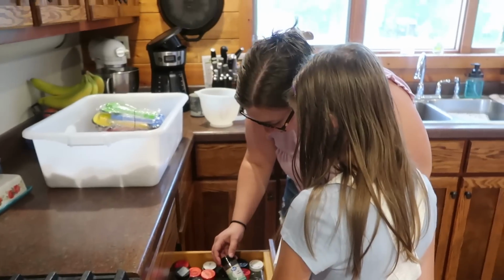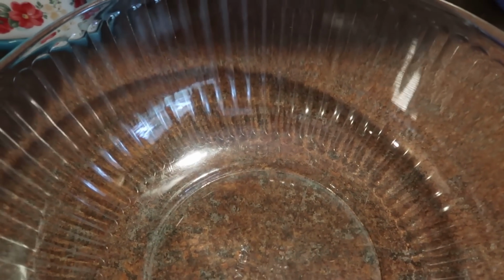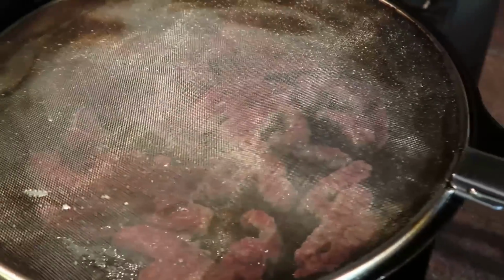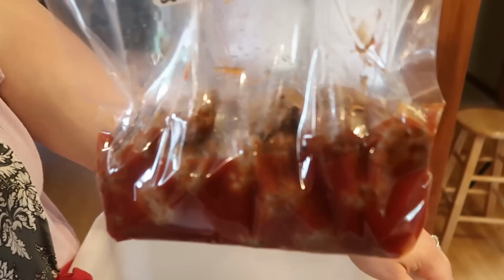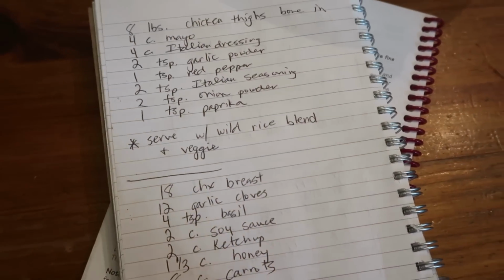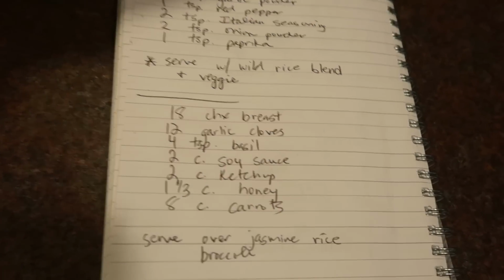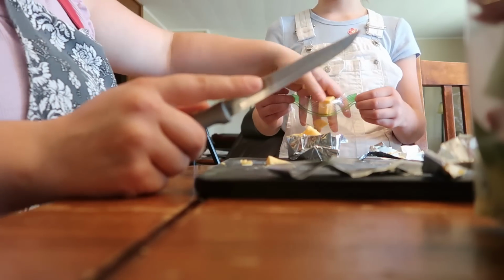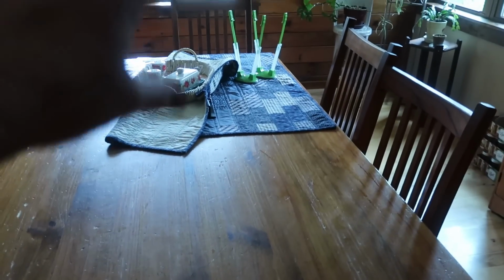18 Slow Cooker Freezer Meals! | Quick and EASY Tasty Crockpot Recipes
Today our oldest daughter comes over for some major crockpot freezer meal prep.  It's so nice to have everything ready to go, just cut the bag off the frozen meal, place in crockpot and you're supper is ready in no time.  It is so nice having a stash of crockpot freezer meals ready to go for busy summer days so we stay out of the expensive restaurants.

We prepped 3 meals from my A Country Life cookbook volume 2 (you can buy it
Savory Meatballs pg. 19
Philly Cheese Steak Crock Pot Recipe pg. 20
Marinated Italian Chicken pg. 32

We prepped 2 brand new to us recipes.

Baggie Clips

A Country Life Favorite recipes Vol. 1 & 2 are available for purchase.

If you see something in my kitchen you'd like to know more about please check out my kitchen favorites Amazon